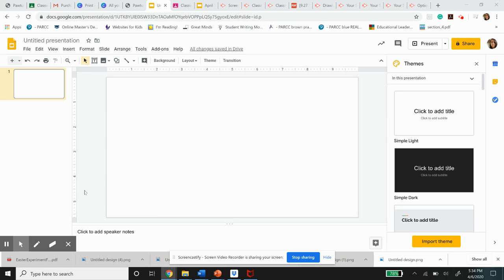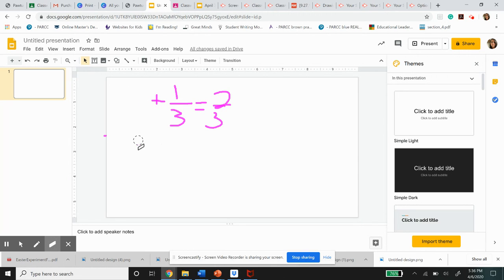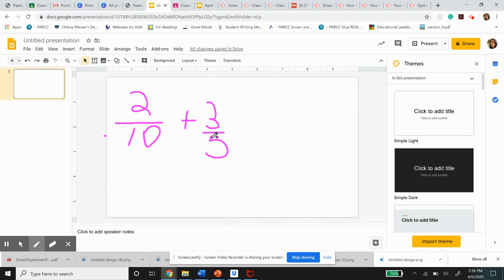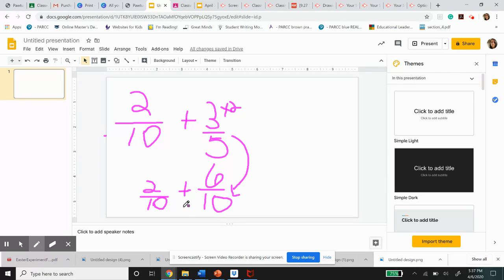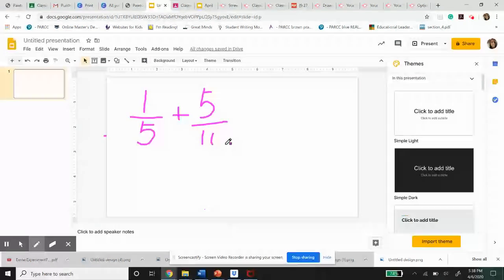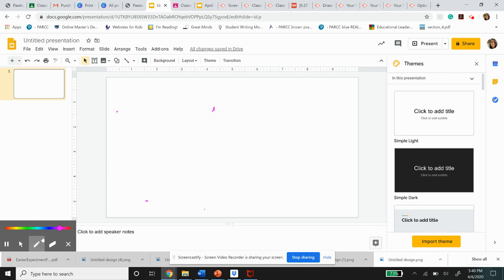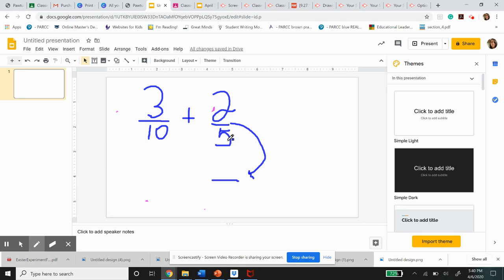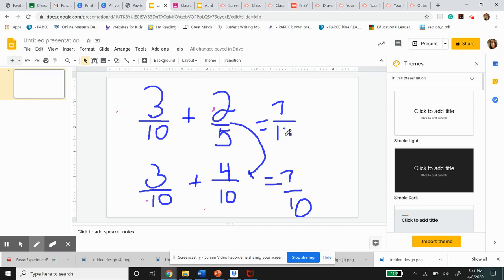Adding Fractions with different denominators